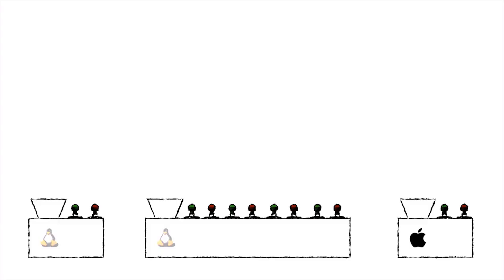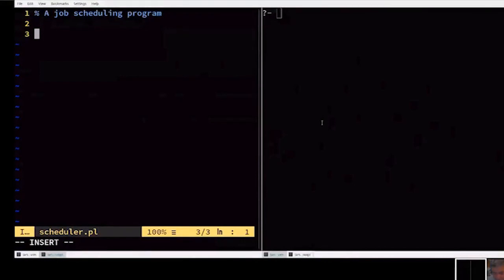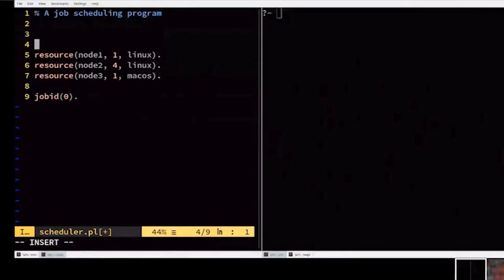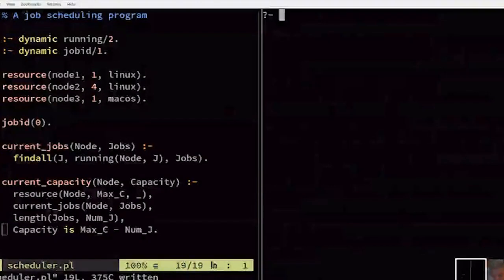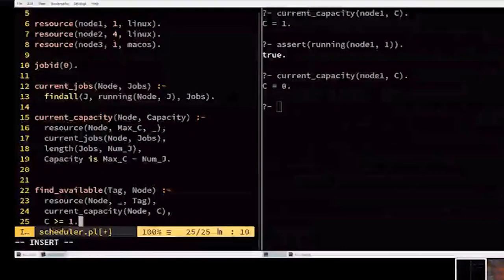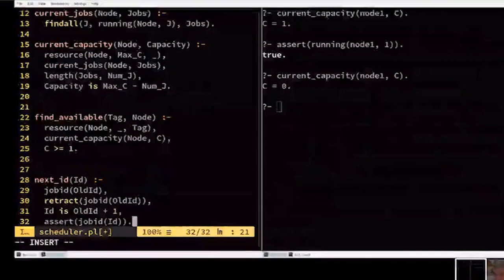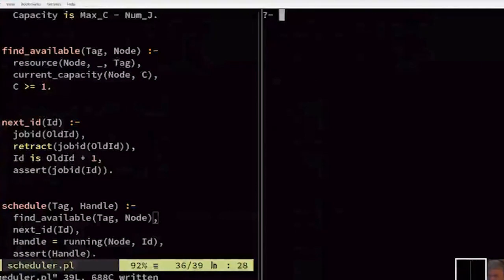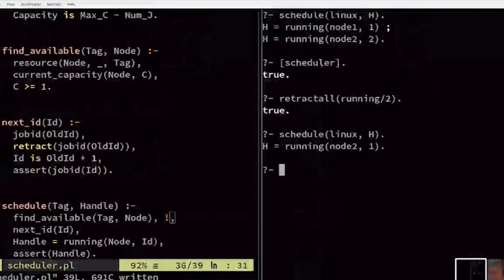Job Scheduling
This month we help Lars out at work. He needs to schedule jobs for his CI servers.